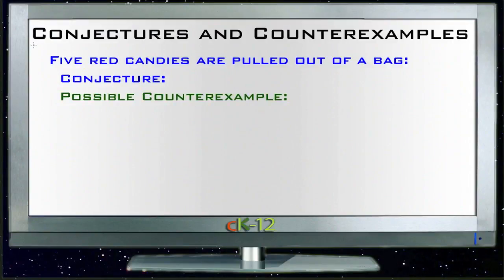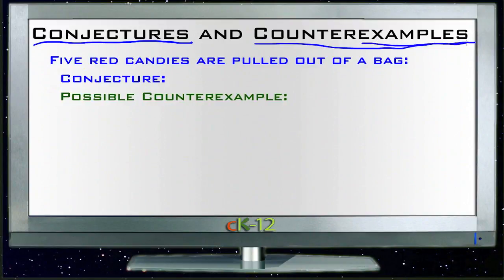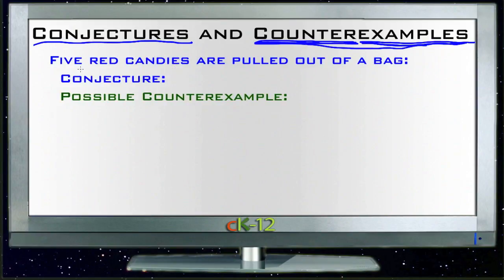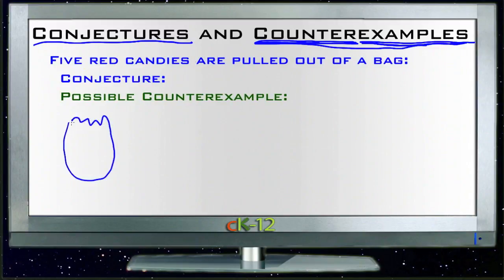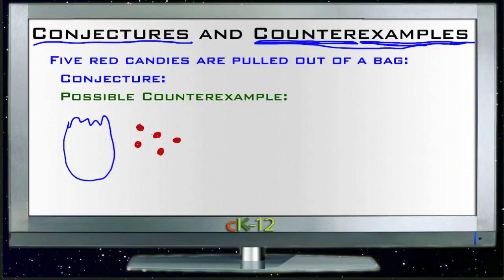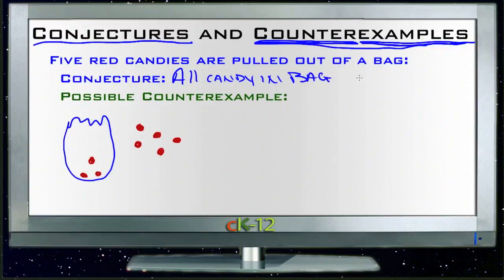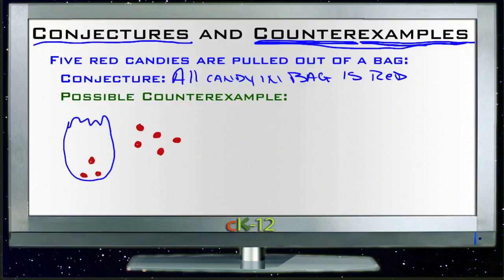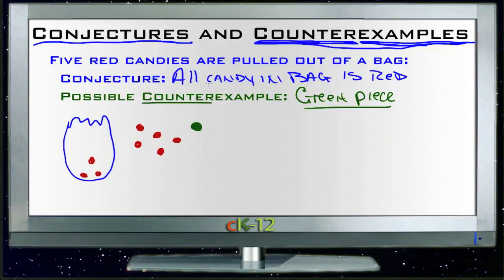Conjectures and Counterexamples: Lesson (Basic Geometry Concepts)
Here you'll learn how to make educated guesses, or conjectures, based on patterns. You'll also learn how to disprove conjectures with counterexamples.

This video provides the student with a walkthrough on conjecture and counter examples.